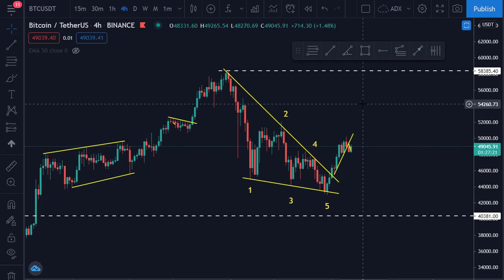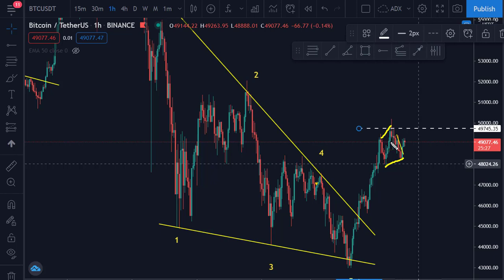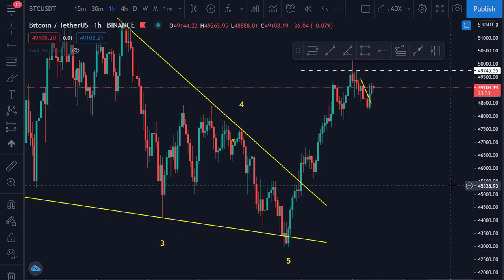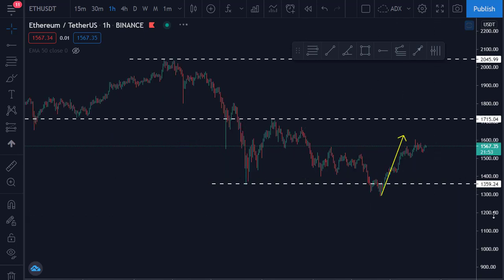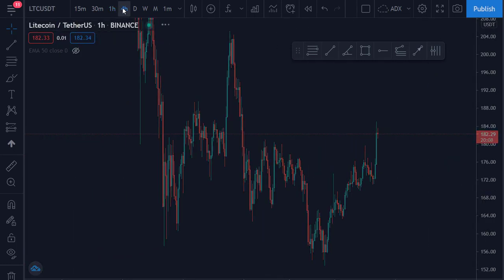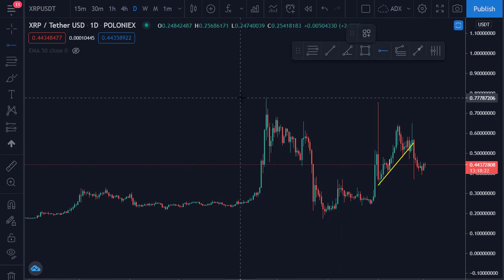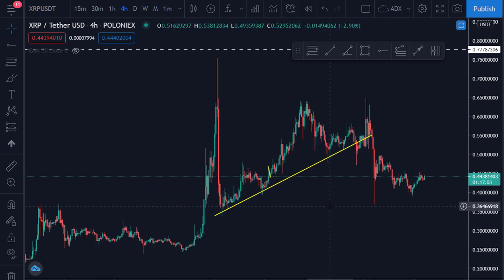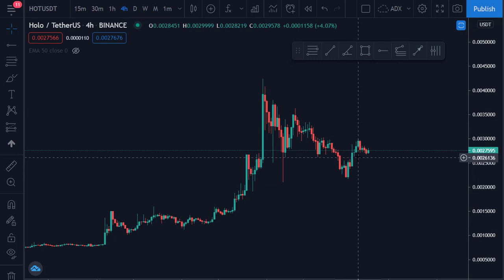BTC,ADA ETH NEXT TRADE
Learn How To Trade ..Book my one on One Mentorship
SKype:samnebo